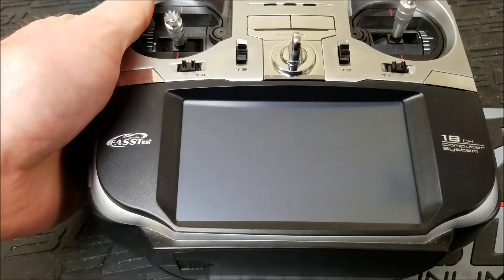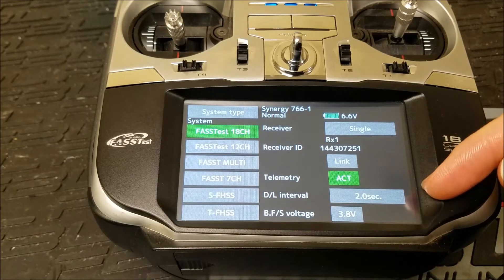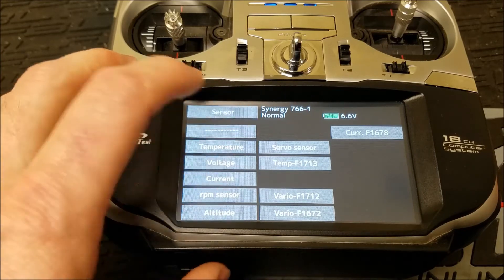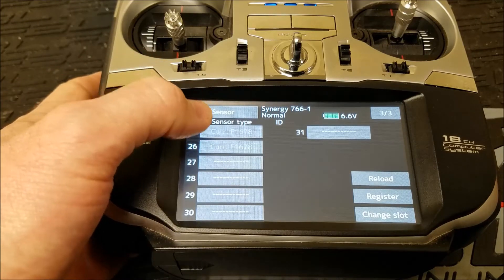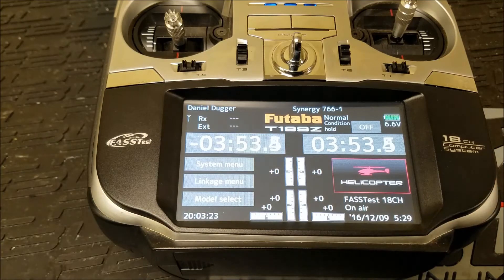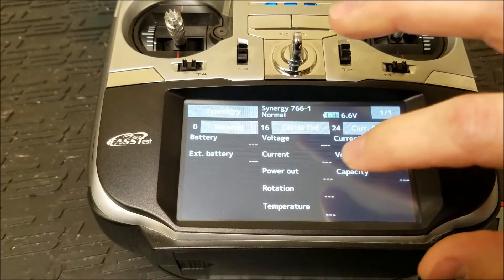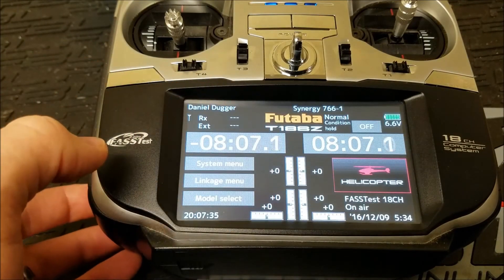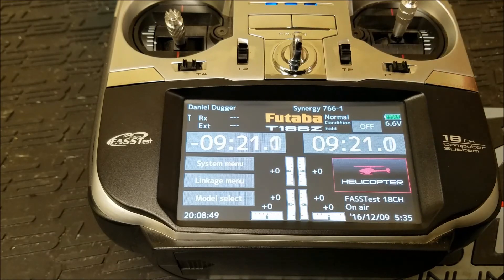Brain 2 Telemetry setup with Futaba 18SZ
How to set up your Futaba 18SZ to read telemetry from the MSH Brain 2 flybarless unit